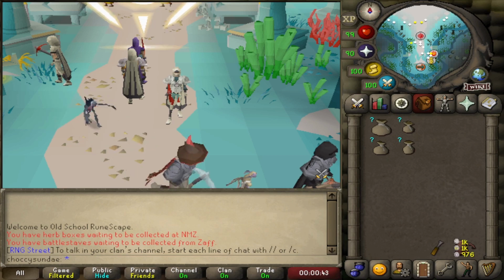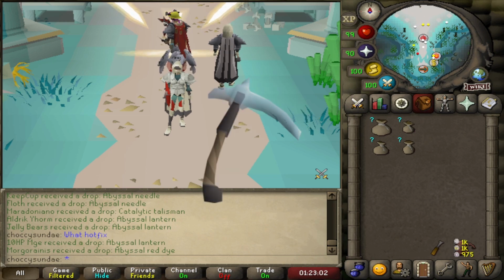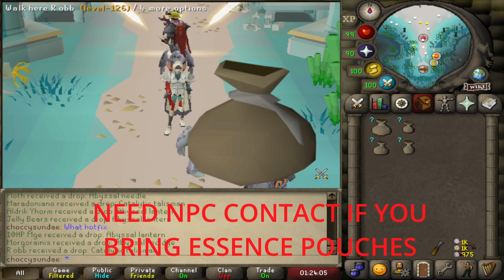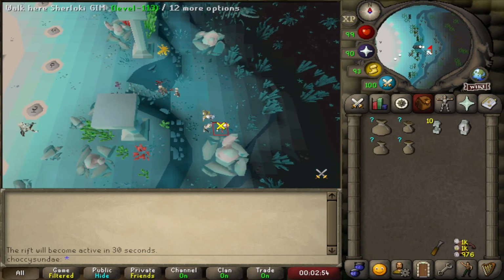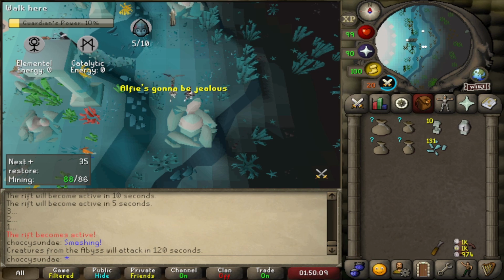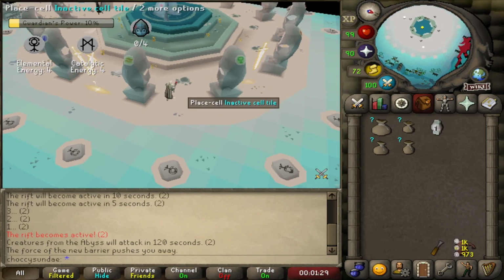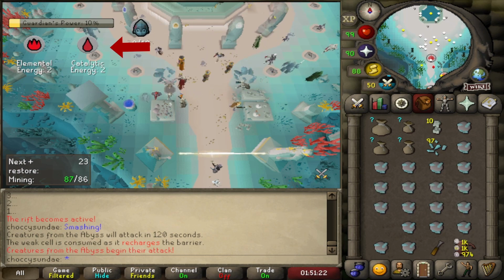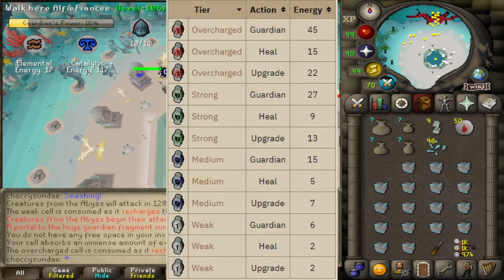Guardians of the Rift OSRS guide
New Runecrafting minigame in OSRS which is probably the best training method now and is fun AF. Rewards are OP including outfit that lets you craft 60% more runes, blood talisman, 40 ess slot pouch, new pet and RC pet recolour.

Key takeaways:
- Always get portal which lets you mine guardian essence
- Prioritize blood/death/fire altar, or your highest lvl if those are not unlocked
- Make sure you use your strong/overcharged cells. Destroy weak cells

TIMESTAMPS
00:00 INTRO
00:07 How to get there
00:51 Gear and items
02:47 Phase 1
05:48 Phase 2
09:35 Gameplay
13:19 Outro